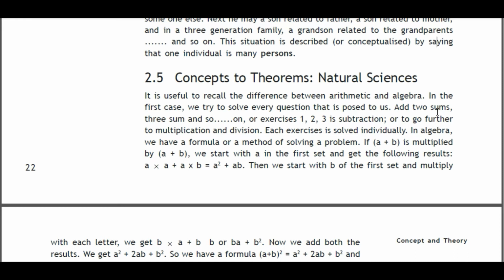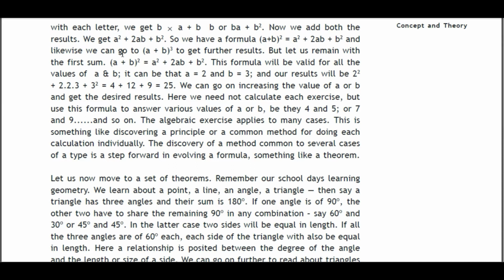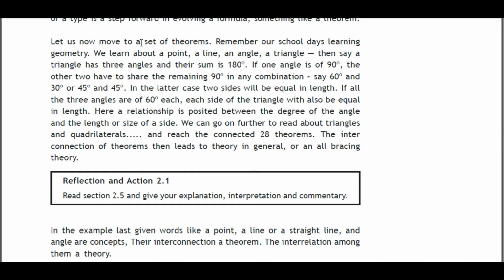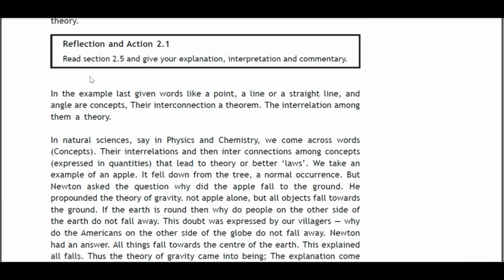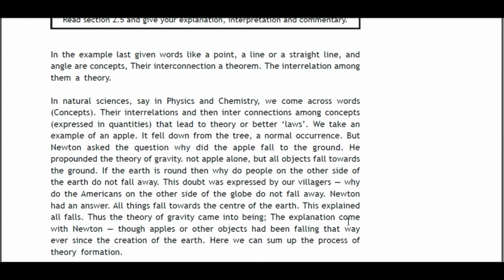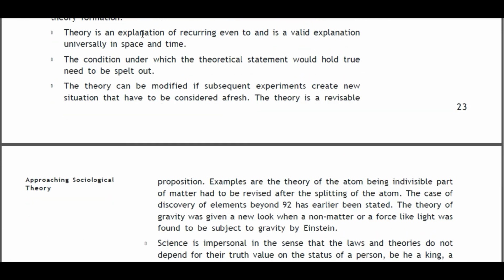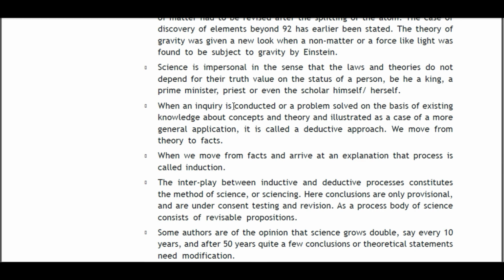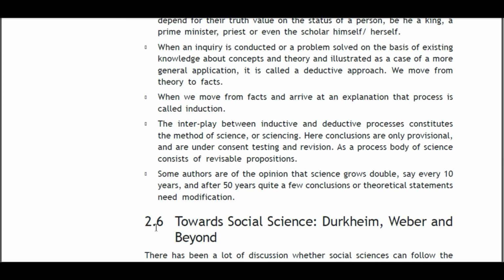2.5 Concepts to Theorems Natural Sciences : Concept and Theory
Block-1 Approaching Sociological Theory
MSO-001 Sociological Theories and Concepts
What are the concepts of natural science?
Operational Definition. Natural sciences are academic disciplines that collectively use empirical evidence to comprehend and explain the physical world. At Ferris State University, these disciplines include Biology, Chemistry, Earth Sciences, Geology, and Physics.
What are the 5 types of natural science?
The Five Main Branches of Natural Science
Biology. As we established earlier, biology falls under the life sciences category since it deals with living organisms on earth. ...
Chemistry. Chemistry works with matter and studies how atoms come together and react to each other. ...
Earth Sciences. ...
Physics. ...
Space Sciences.
What are the key characteristics of natural science?
Natural science is the study of the physical world and includes fields such as chemistry, biology, and physics, as well as other STEM-related disciplines like technology and mathematics. Natural scientists develop questions and use a specific process of describing, predicting, and observing the natural world.